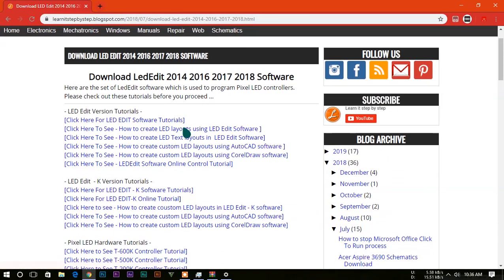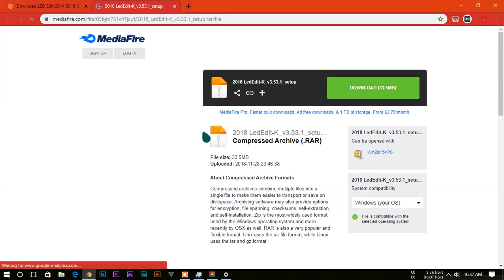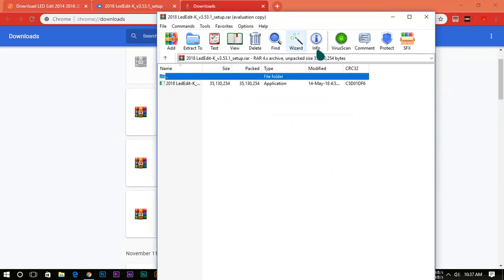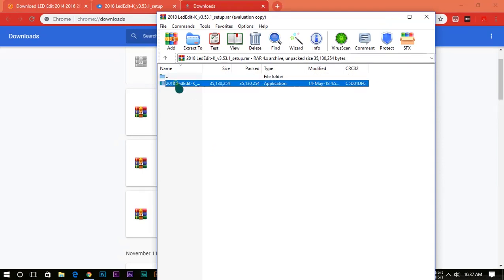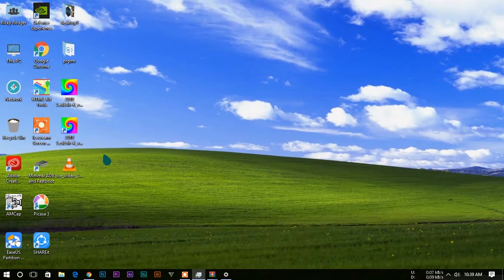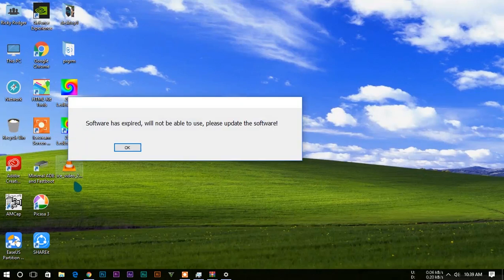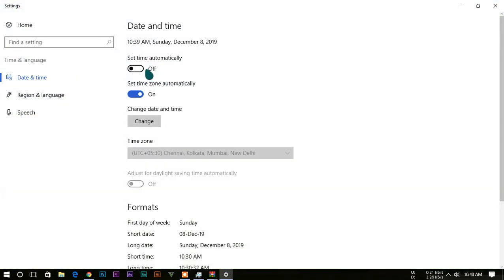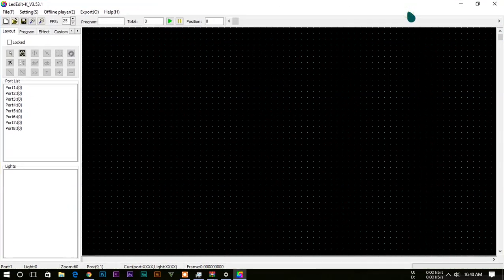How to Program Pixel LED Board | Part 1 - Installation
Watch this tutorial video to learn, How to program Pixel LED boards!

💗💙💚💛💜💝 Tags 💝💜💛💚💙💗

Pixel led
led edit 2018
led edit effect swf
led edit effect tol
tol file
led editor
led edit 2016
pixel led softwrear
led editor v10
led edit 2014
led edit software
led edit 2012
led edit effect
led (editor)
les éditions de minuit
led edison bulb
le délit français
les editions du mercure de france
les editions dargaud
lede (disambiguation)
ledenite dyavoli sofia
les editions du cerf
les éditions de l'école polytechnique
led edit 2017
1903 led strip
1903 led controller
1903 led driver
1903 led chip
1903 led pixel
ic 1903 led strip
ucs1903 led strip
led 2811
2811 led strip
2811 led controller
rgb pixel led shadow designer software
shadows software
rgb shadow software
sundial design software
shadows pro software
pixel led design software
digi sign shadow software
how to program pixel led
How to
program pixel led board
k8000
k1000
pixel led
coding
led design board
show design led
Controller led program
Led edit
Led edit k
tutorial
pixel led programming
learn
led strip programming